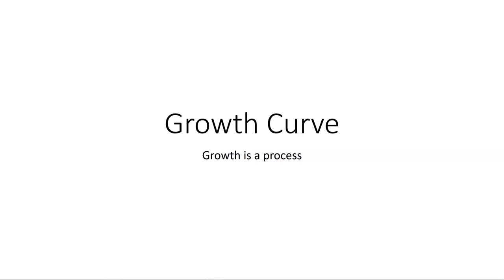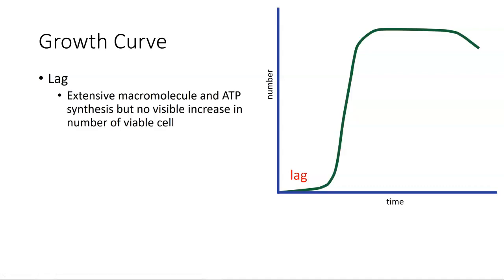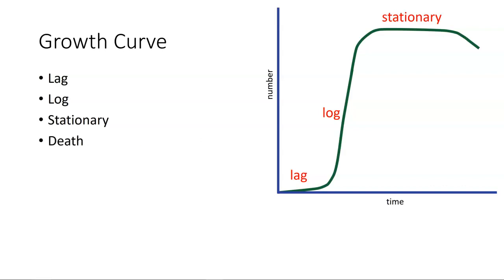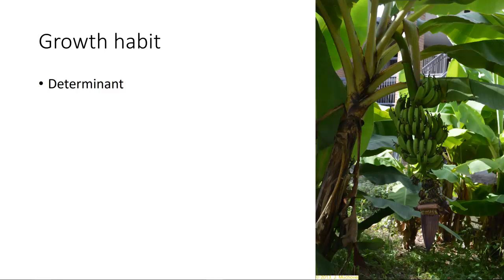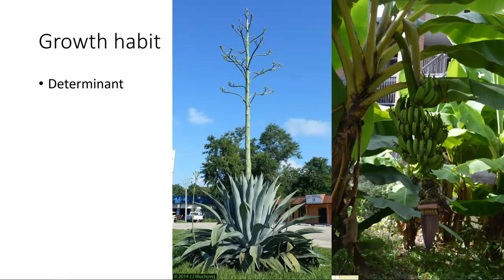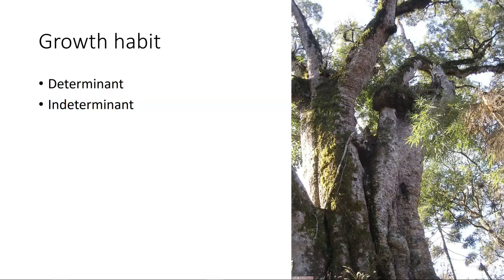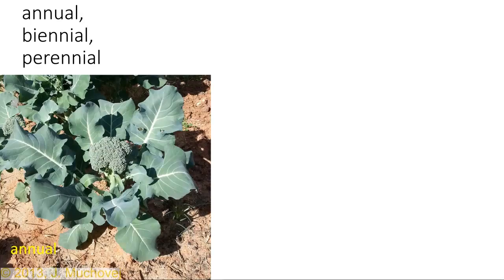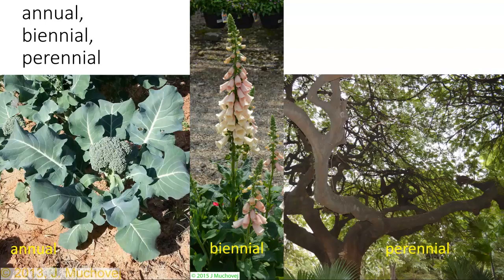Growth Curve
Discussion of the growth curve, and terms such as determinant, indetermanent, annual, biennial and perennial as they relate to plant growth.